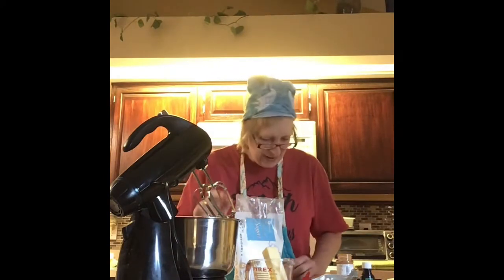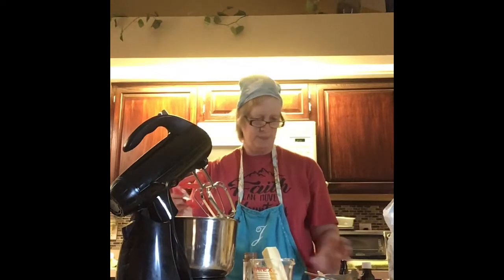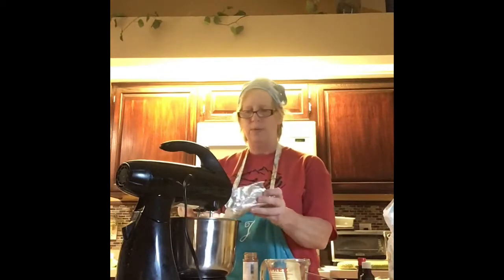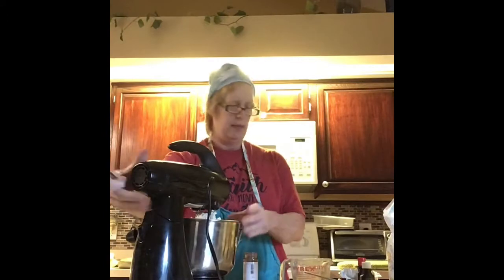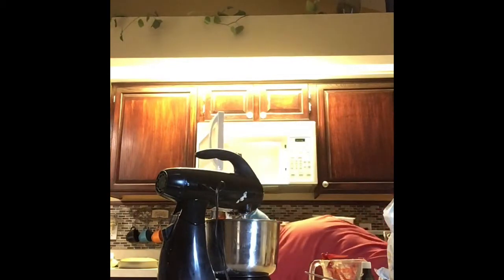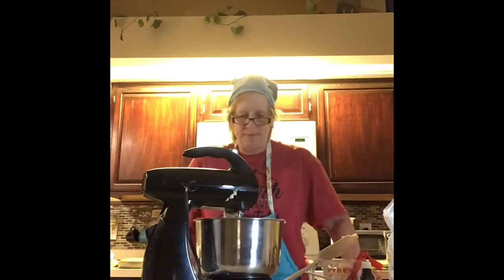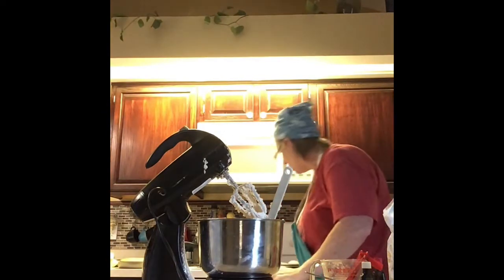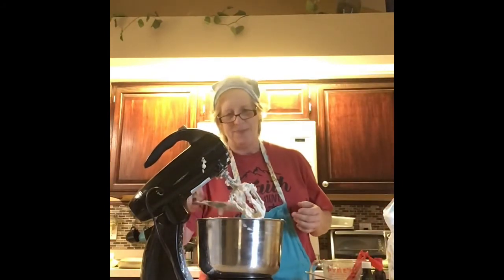How to make icing for carrot cake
How to make icing for carrot cake - In this video, I share how to make homemade icing for carrot cake. It is delicious and you must remember this cake must be refrigerated when complete.

It is the best recipe I have ever tasted.